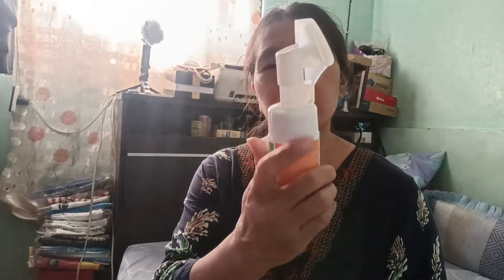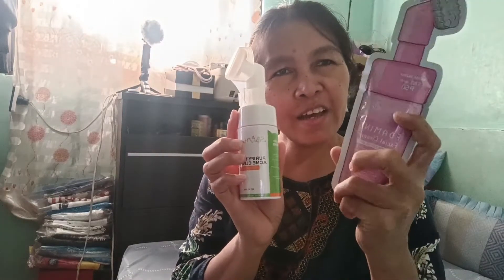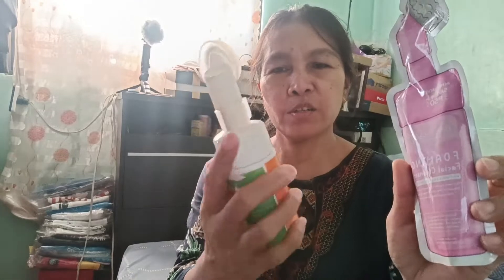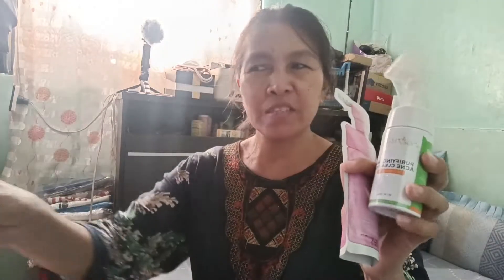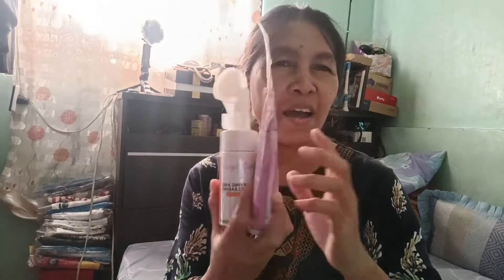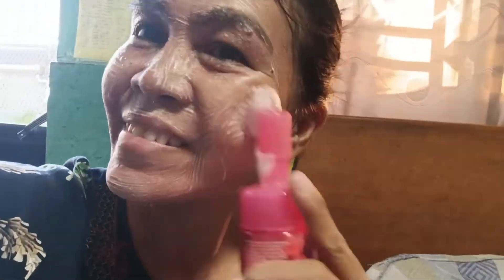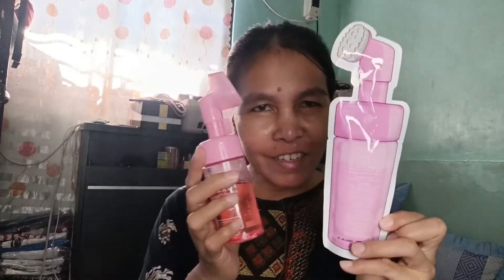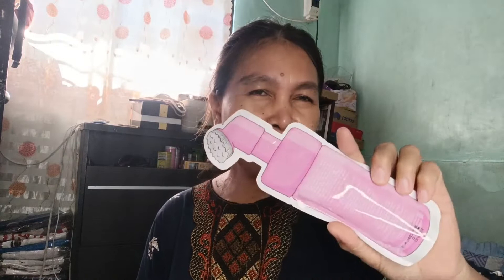Demo of foaming facial cleanser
foaming facial cleanser of brilliant skin Essentials is the best to use in the morning.the smell is good and  make your face whiten  and blemishes control.helps remove impurities by cleaning the pores.helps control lioness without drying the skin.helps prevent blemishes and breakouts.so guys no worries just comments down below if you want to try.pls do subcribe for more update of new release beauty products and don't forget to hit the bell button below.thanks for watching.